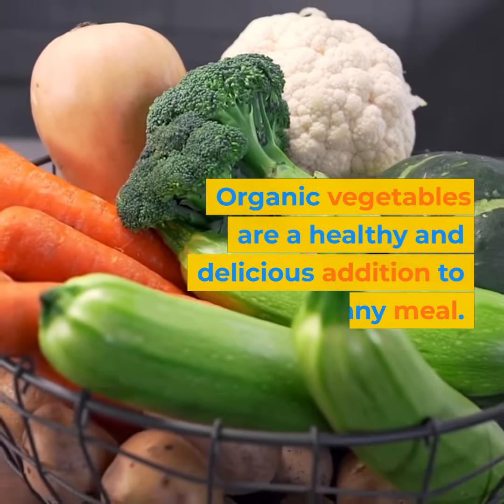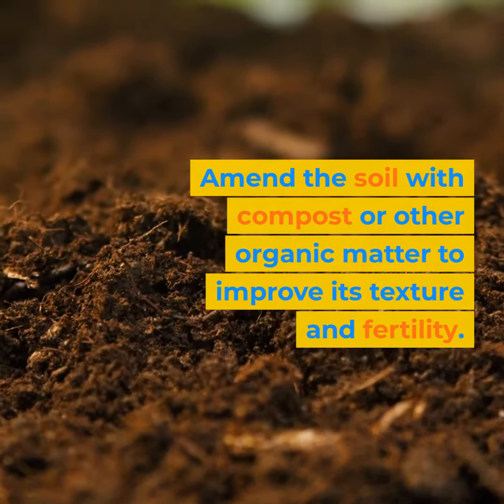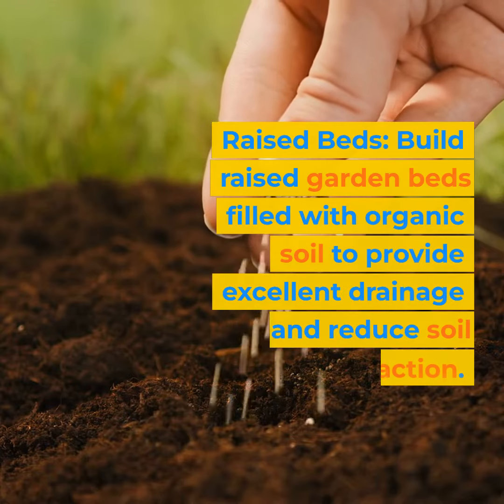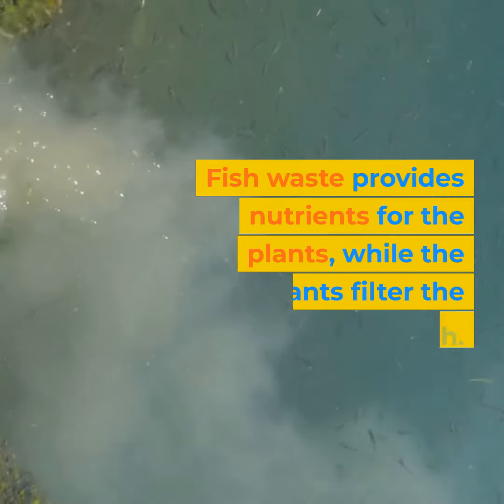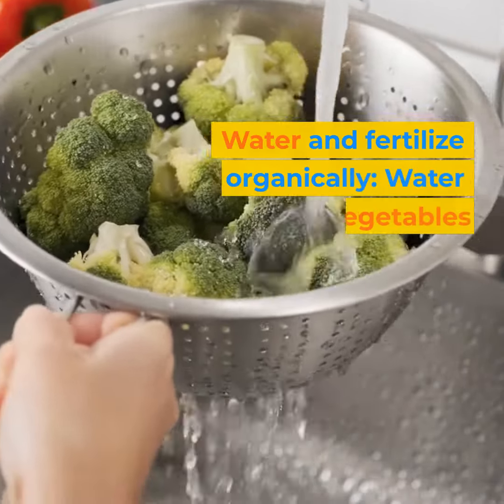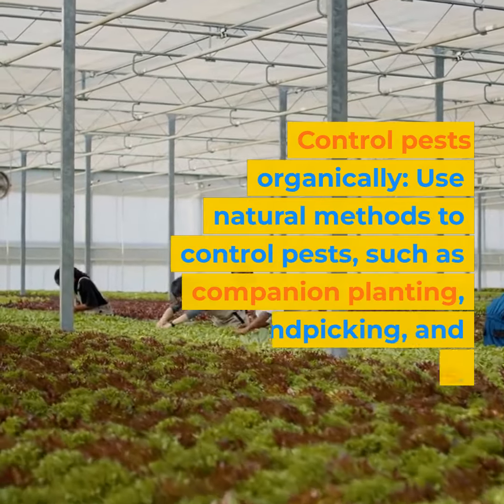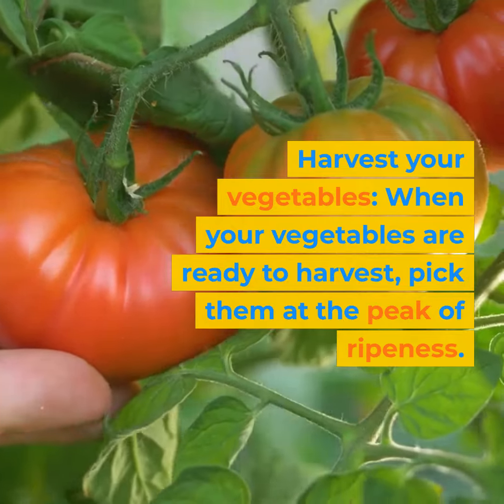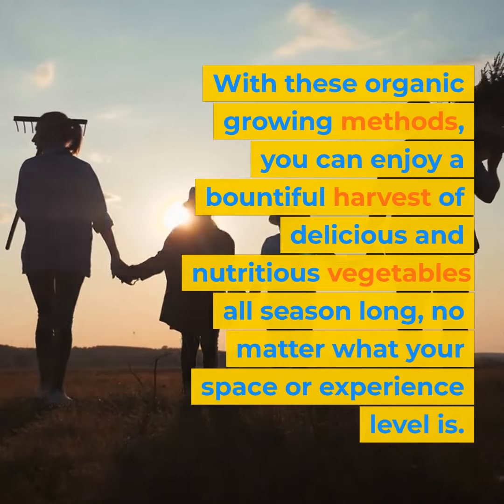How to Grow Organic Vegetables Using Organic Methods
Organic vegetables are a healthy and delicious addition to any meal.

Click To Grow